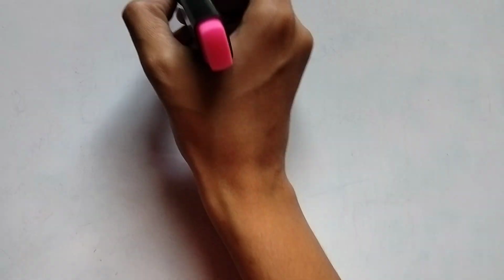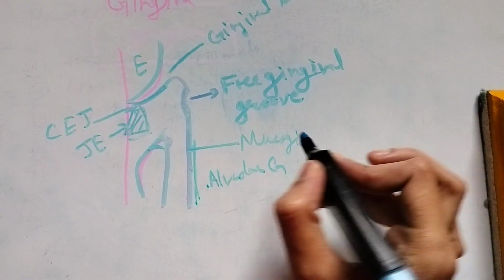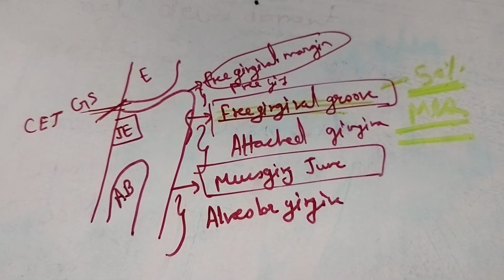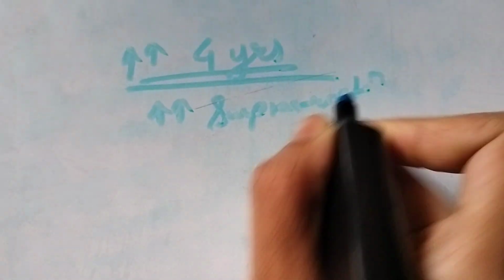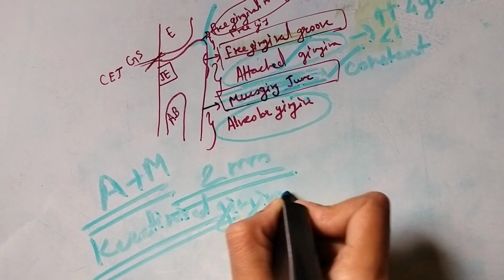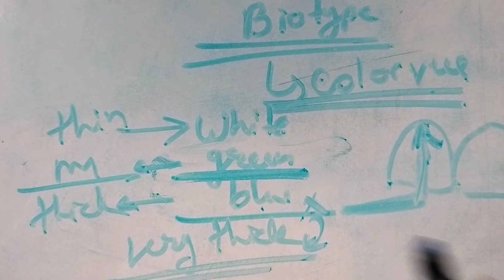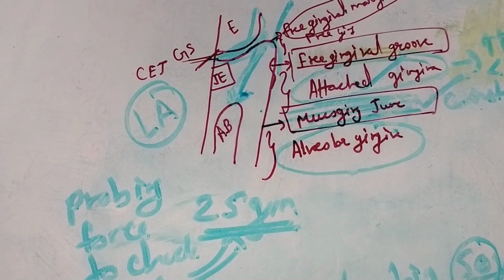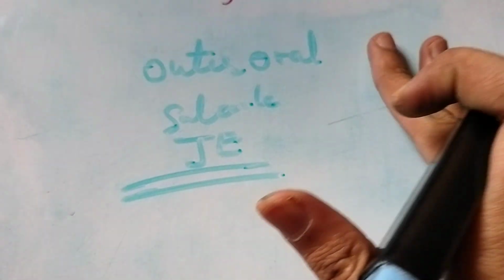GINGIVA ( part -1 )